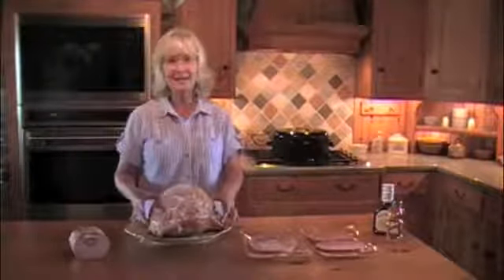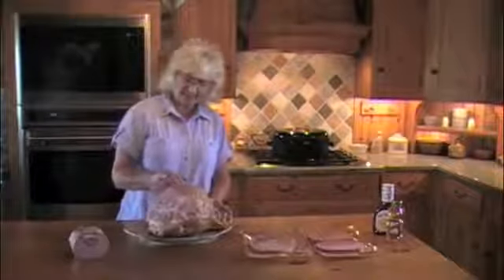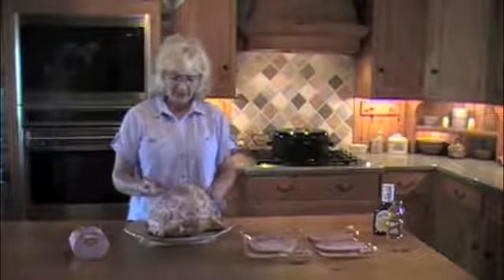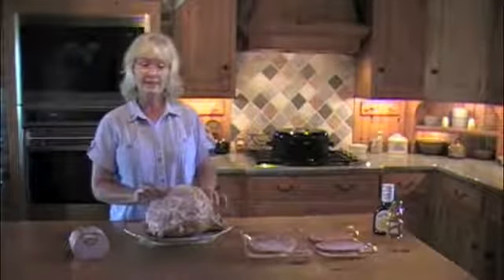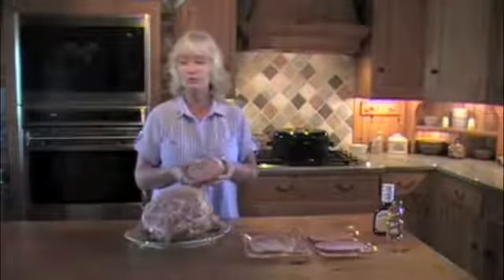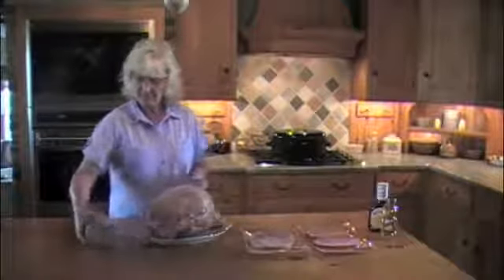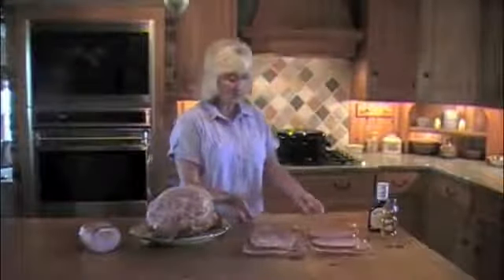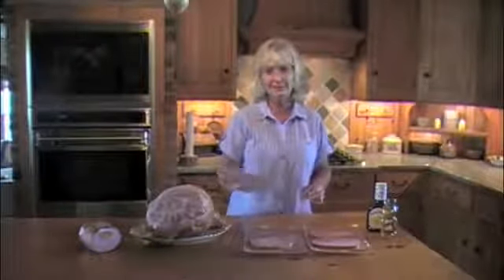How to Choose and Cook Ham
Do you love grilling?  The next time you get an urge to grill something that's super easy, and very tasty, think of ham!

Grill a ham steak for two minutes on each side.  Baste the nicely grilled ham steaks in honey and barbecue sauce for a quick, easy,
sweet, delicious meal!